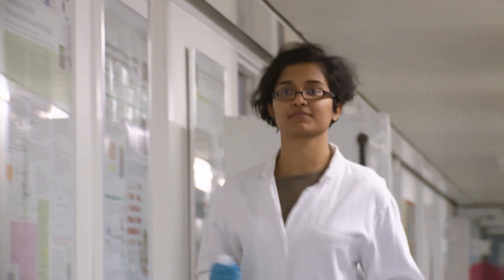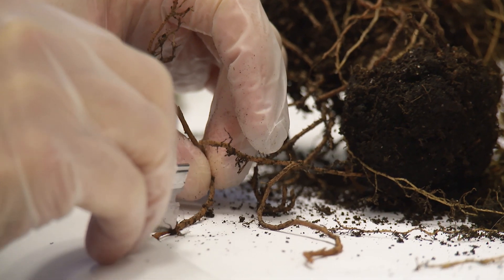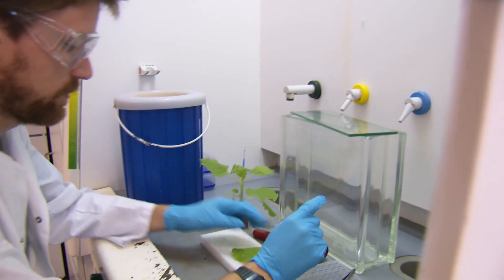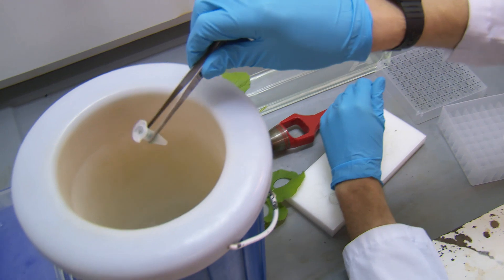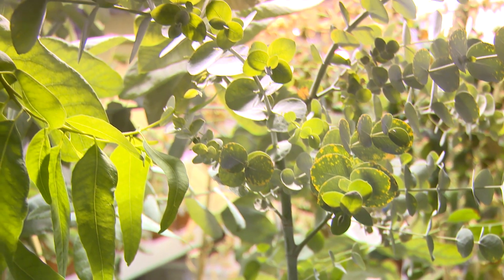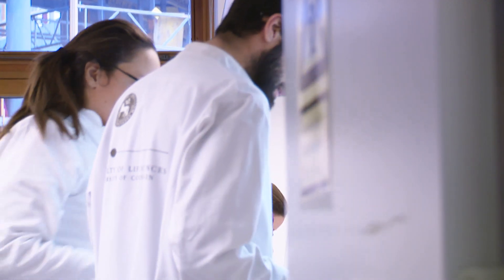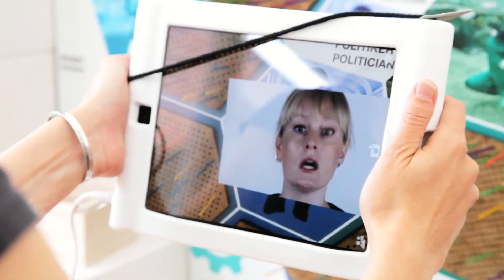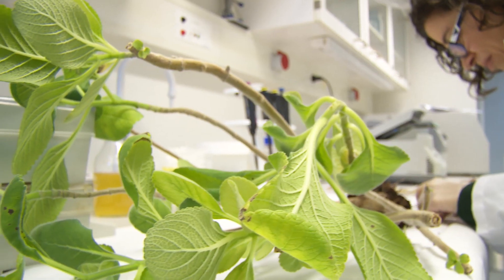Center for Synthetic Biology, Copenhagen- Plant Pathway Discovery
Plants are the best chemists in the world. With the ability to produce complex, useful molecules out of renewable resources, harnessing their ability is a priority for everything from medicine to food production.

The Center for Synthetic Biology is a cross disciplinary research center at University of Copenhagen focusing on plant pathway discovery. In their work to understand the modular nature of plant pathways, and the possibility of transferring one plant’s capacity for creating certain molecules to another, they’re working on everything from basic research, application through collaboration with a range of food and pharmaceutical companies, as well as outreach to the wider community to help people understand the implications of the research.

With a dynamic range of talented researchers, the Center for Synthetic Biology is ready to make major changes to the way we understand and the way we use plant biology.